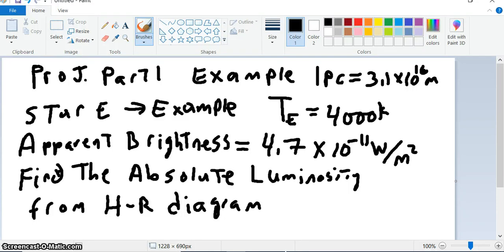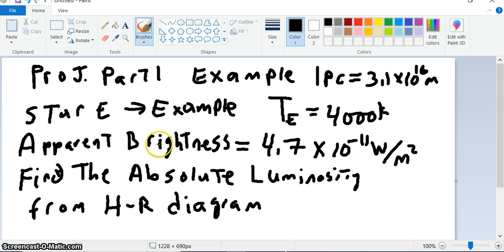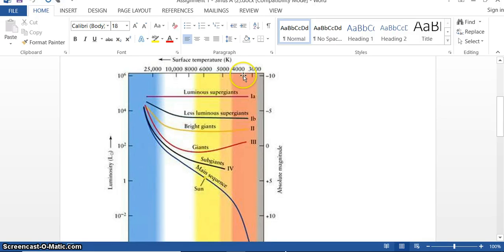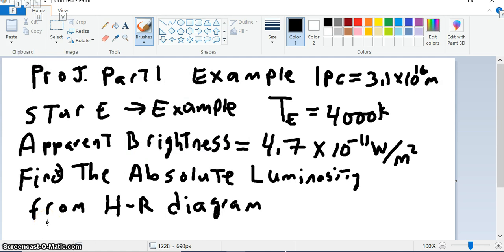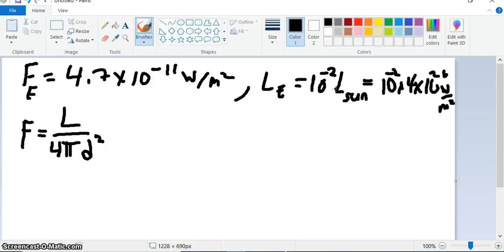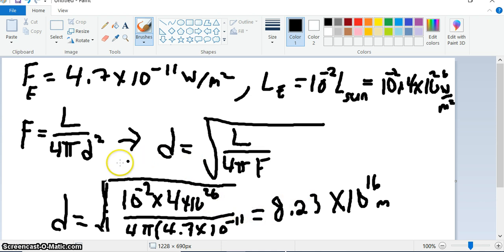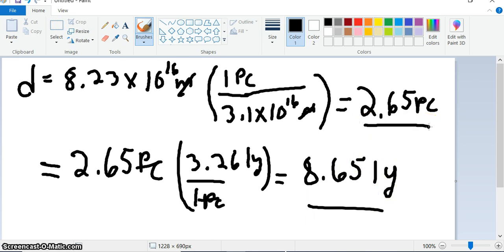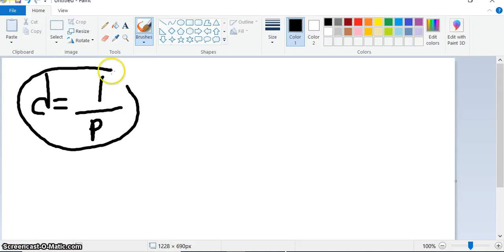Project part 1 example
AST102 Project part 1 example